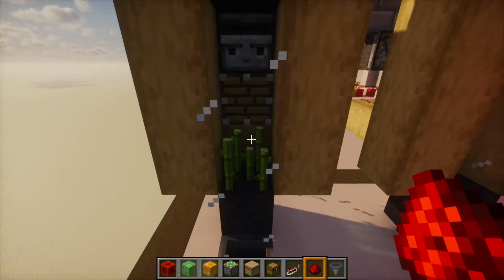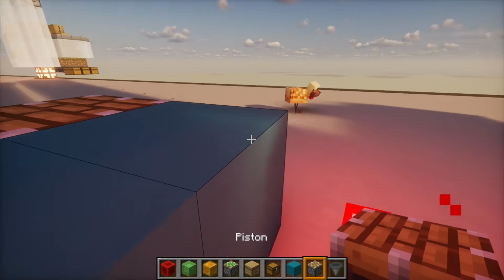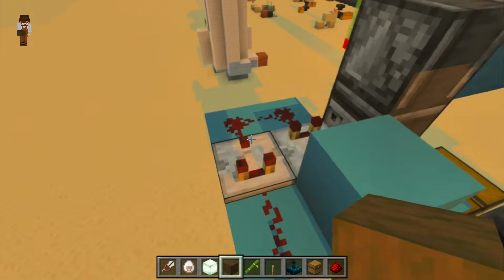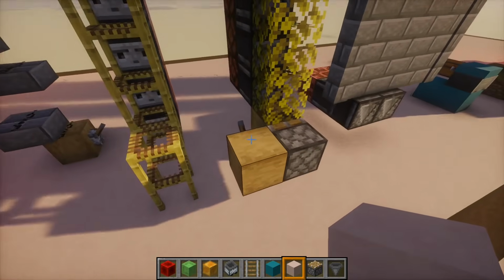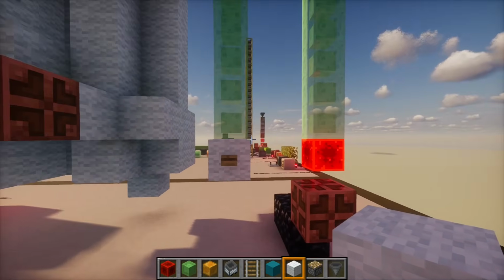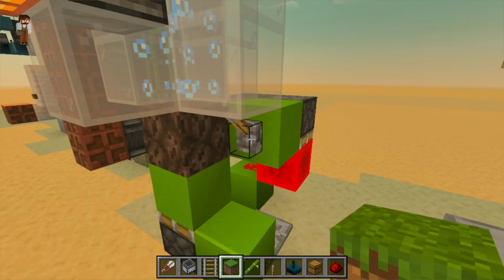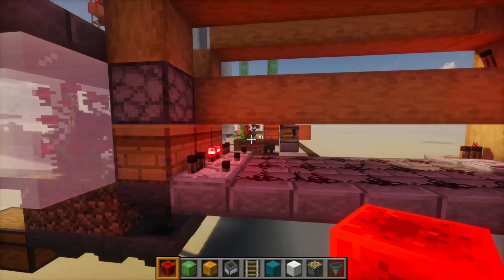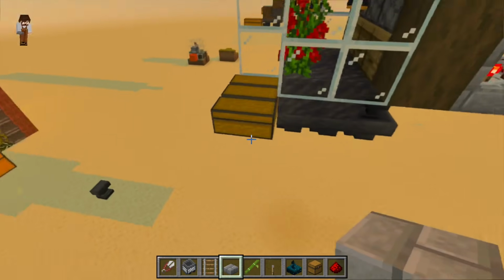Let's Talk About: Redstone Farms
Welcome back to another redstone video, today we're going to be talking about redstone farms and vertical signal transmission. A bit more useful information before we get into deeper topics in the coming weeks, thanks for coming along on the adventure!

Music used

Z8phyR - A Positive Note
Z8phyR - a Promise to the Stars
Dream Protocol - Ready for Anything - Inspirational Acoustic Guitar
Dream Protocol - Forever Soft - Acoustic Guitar, Piano, and strings
Romansenyk Music - Coding Chillstep